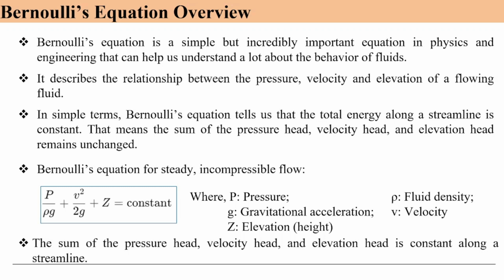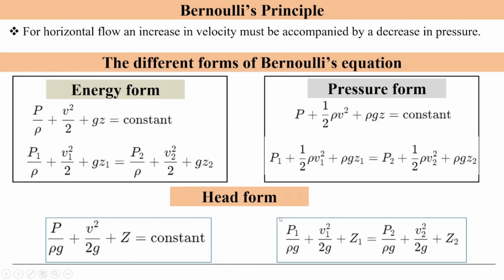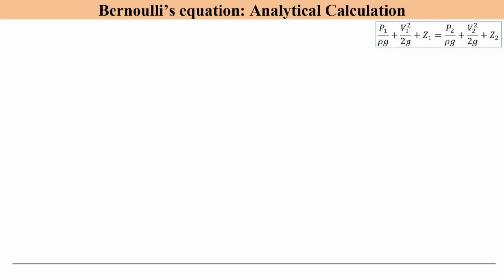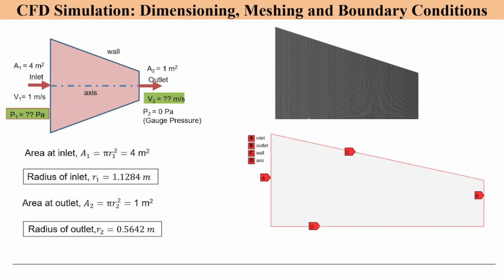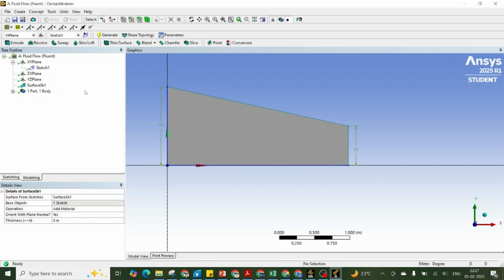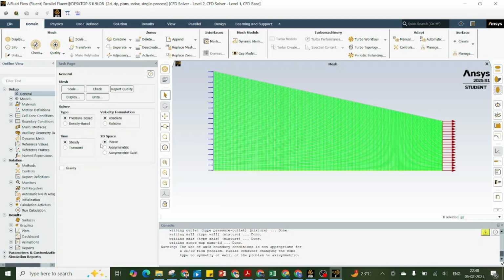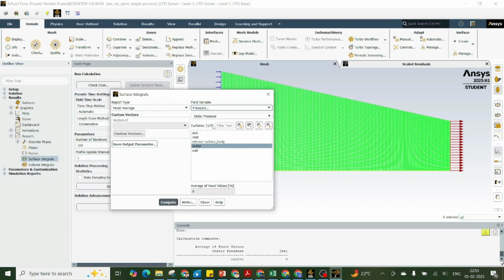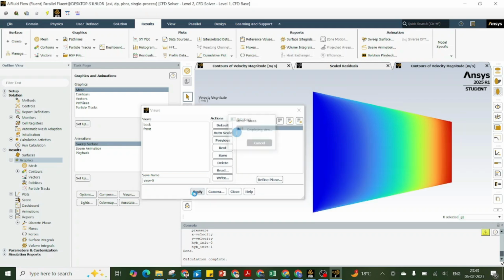Bernoulli’s Equation: Theoretical Analysis and CFD Verification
Bernoulli’s equation is a simple but incredibly important equation in physics and engineering that can help us understand a lot about the behavior of fluids.
It describes the relationship between the pressure, velocity and elevation of a flowing fluid.
In simple terms, Bernoulli’s equation tells us that the total energy along a streamline is constant. That means the sum of the pressure head, velocity head, and elevation head remains unchanged.